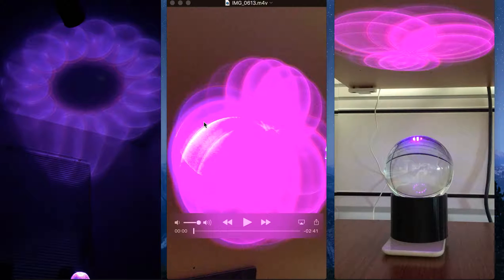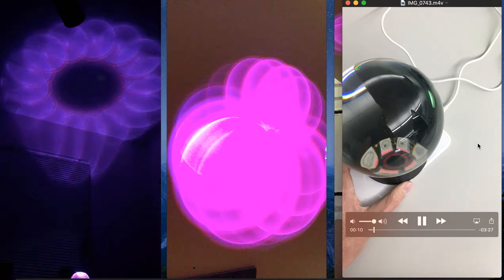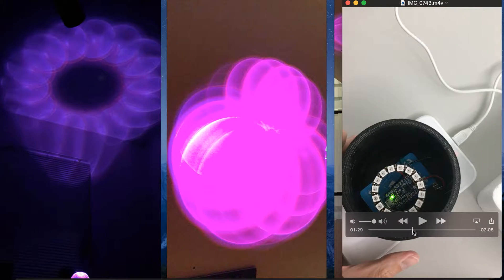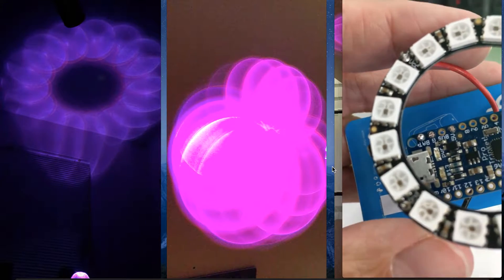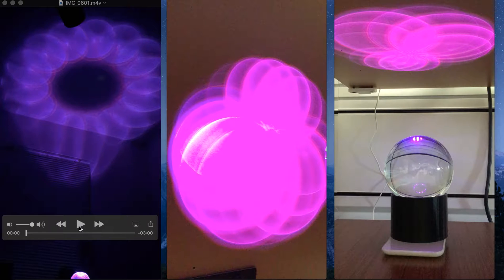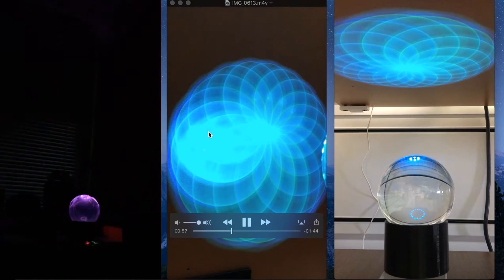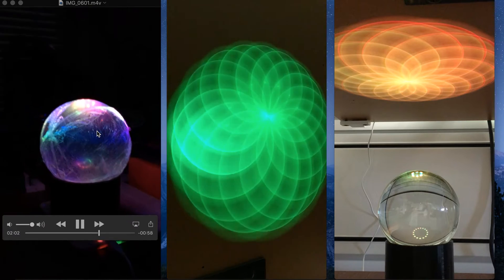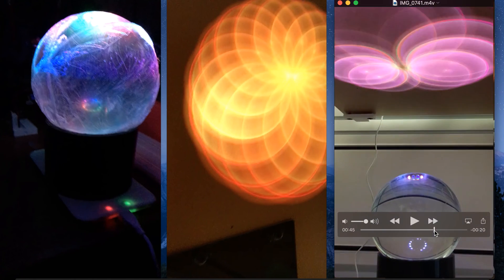Magic Lamp: Qi Wireless Charging experiment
Wireless charging experiment, in which I combine a wireless charging source of power, an Arduino Trinket Pro, and a NeoPixel LED Ring to create the effect of a Magic Lamp that turns on whenever you put it over the charging base. I hide the electronics in a 3D printed housing I designed, and diffuse the light in a crystal ball for a better effect.